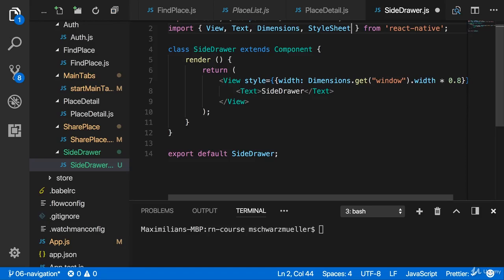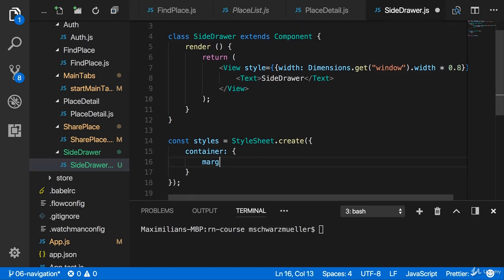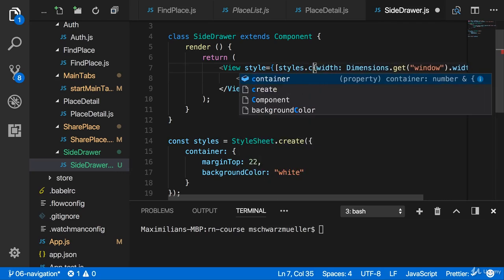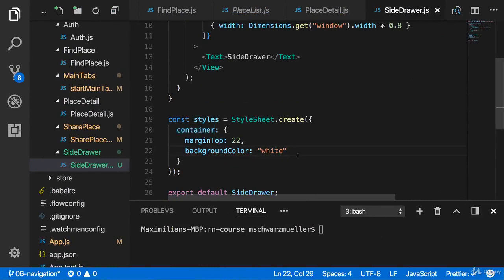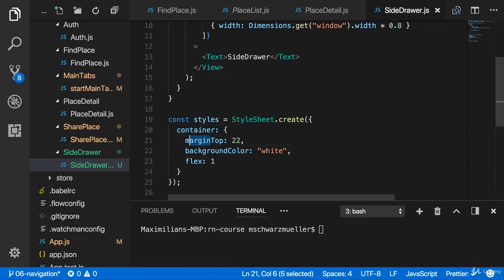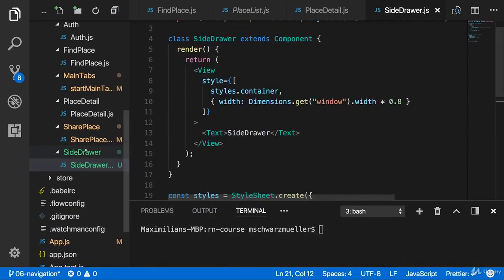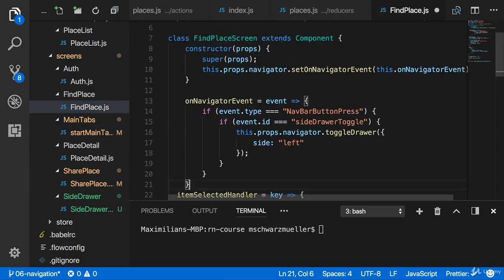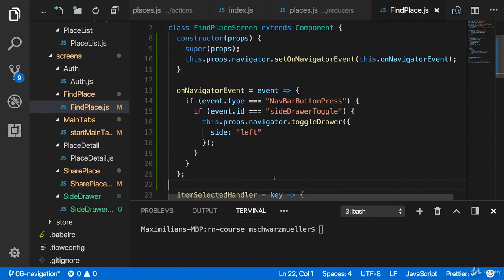079 Finishing the Drawer